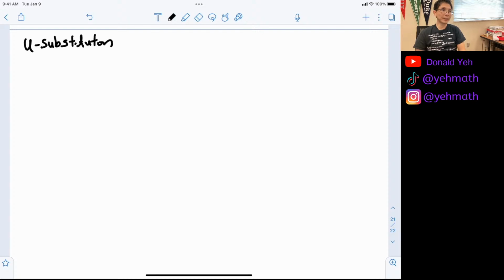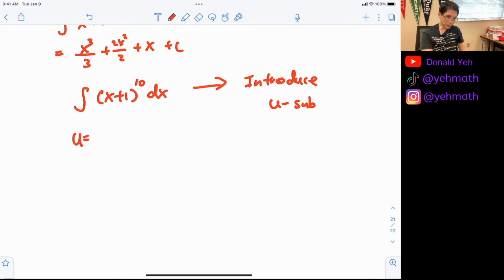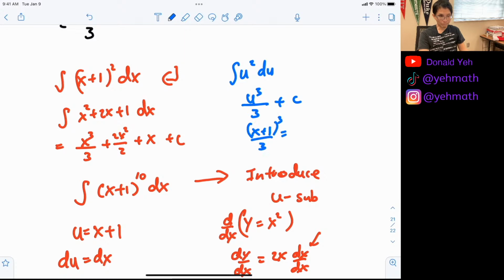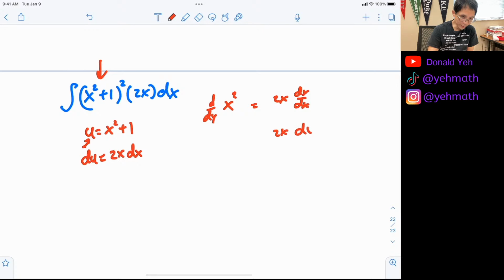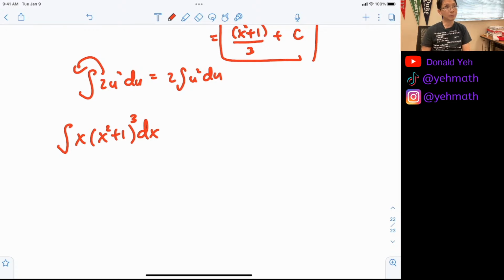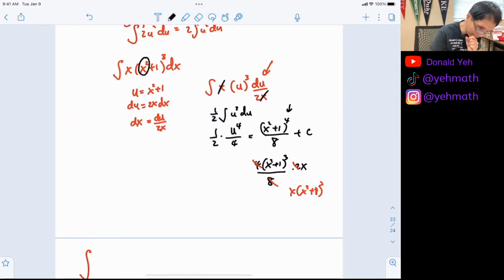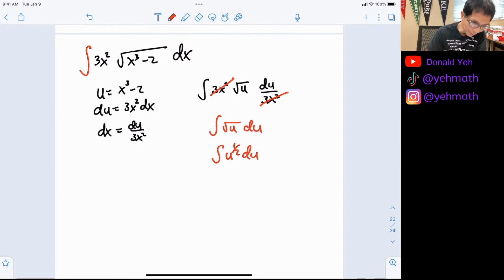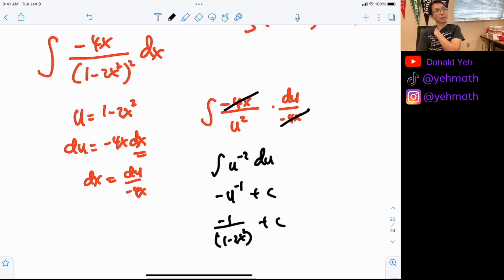AP Calculus AB U-substitution